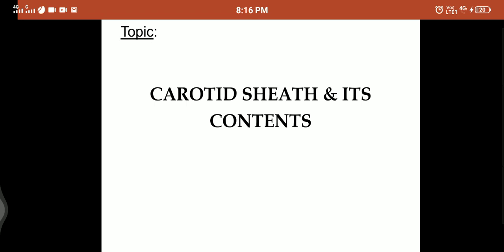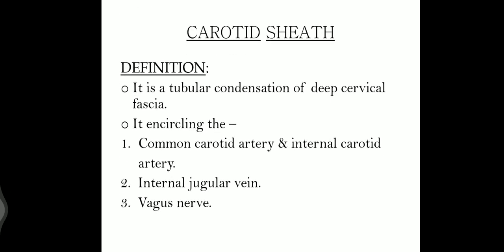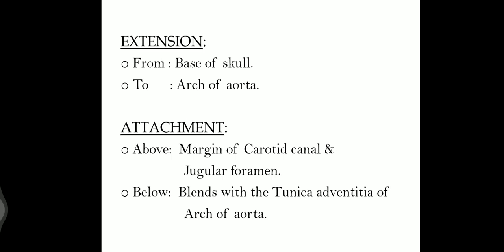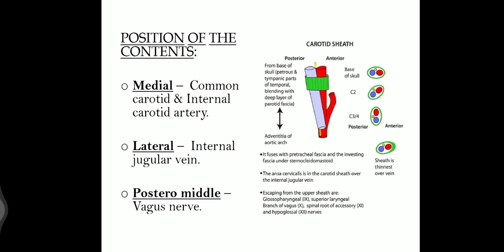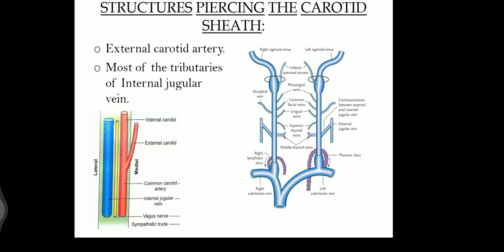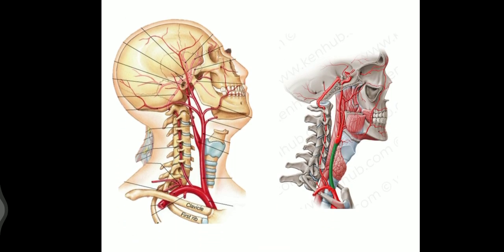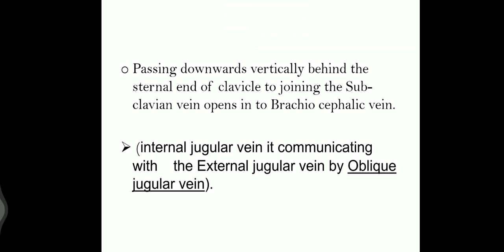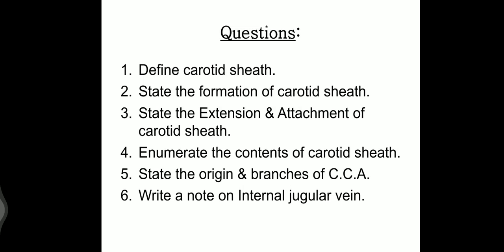Carotid Sheath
Anatomy of Carotid Sheath

Its First attempt